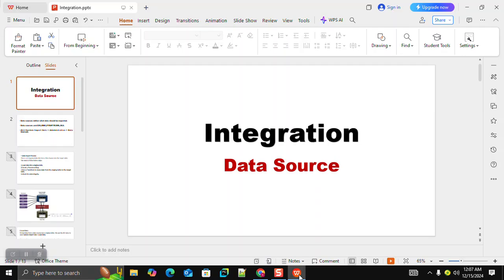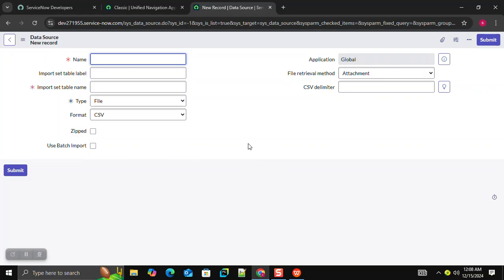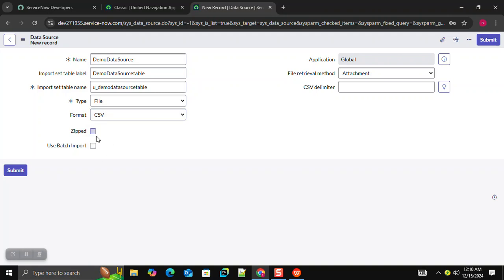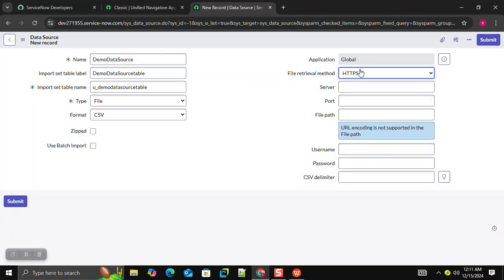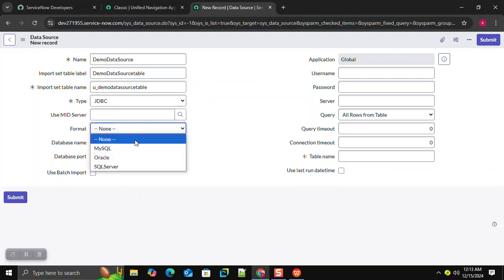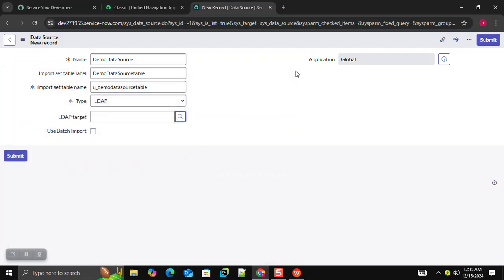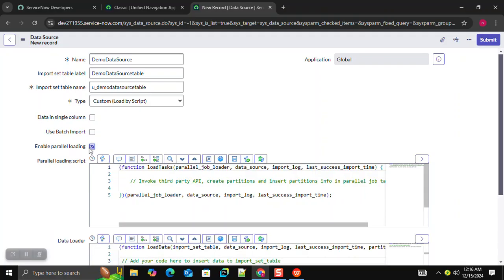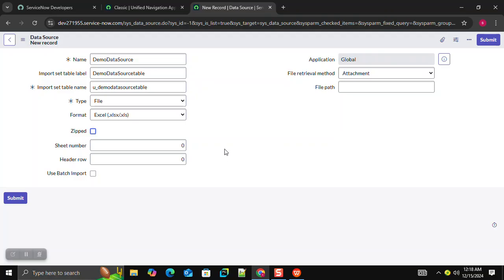1.Integration-Data Source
Integration Types of Data Sources